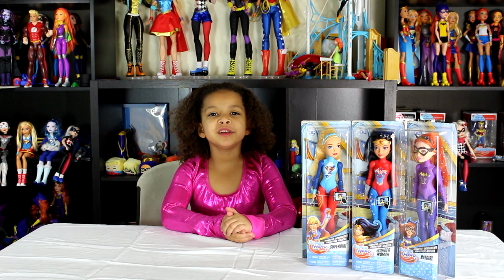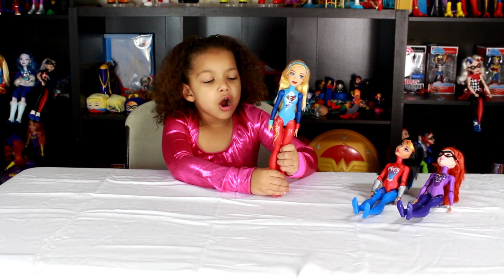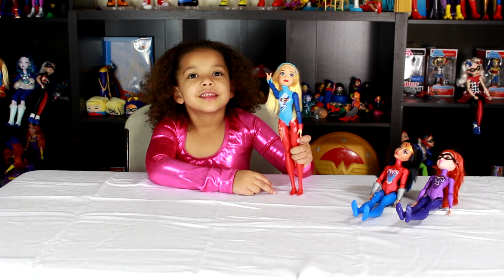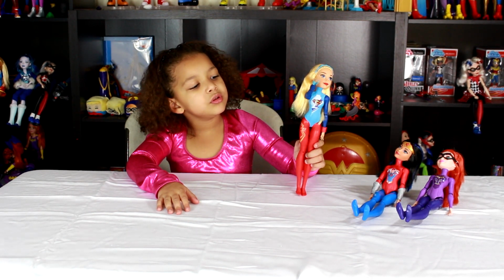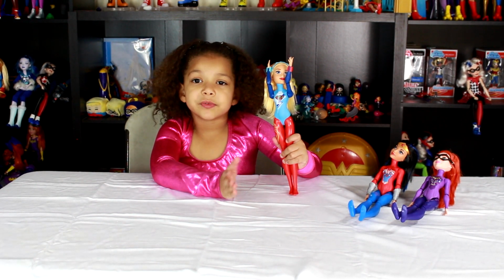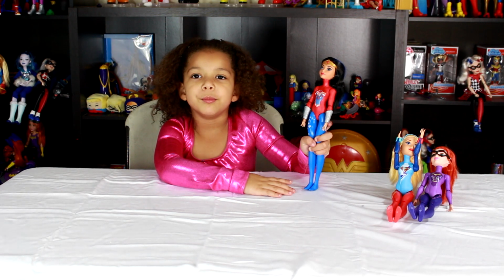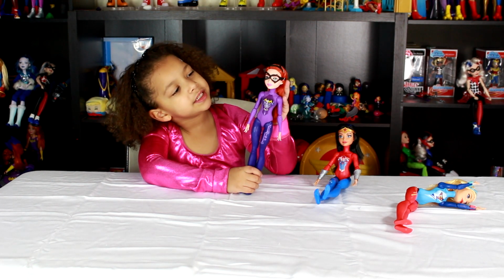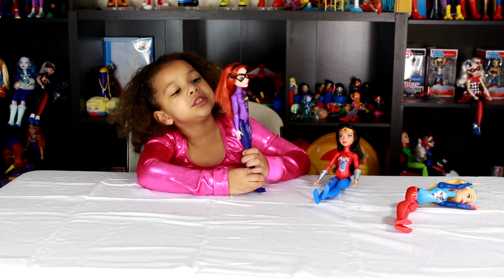DC Superhero Girls Gymnastics Collection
Check out the unboxing of the dc superhero girls supergirl, wonder woman and batgirl on VIOLETTEVERSE .
these dolls are dressed for gymnastics
these dolls are by mattel and they are 12'' dolls
getyourcape on and join these heroes in this fun video

 THATS RIGHT ITS THE BEST THING OUT THE DCU dcsuperherogirls . dcshg
hey dckids  its me violette  aka the dc girl aka  little comic book girl and its time to get ready

check out the dc superhero girls gymnastics doll full collection with dc superhero girls batgirl ,dc superhero girls wonder woman and dc superhero girls supergirl

checkout the new mattel dc superhero girls
gymnastic batgirl gymnastic wonder woman gymnastic wonder woman right here on Vv

It's Violette's Universe. She is a 5 year Old little girl with big dreams and a bigger imagination.
thedcsuperherogirls
*REMEMBER ALWAYS BE YOURSELF,
UNLESS YOU CAN BE A SUPERHERO
THEN ALWAYS BE A SUPERHERO*

CHECK OUT WHAT NEW FROM DC SUPER HERO GIRLS ON FACEBOOK

the dc superhero girls